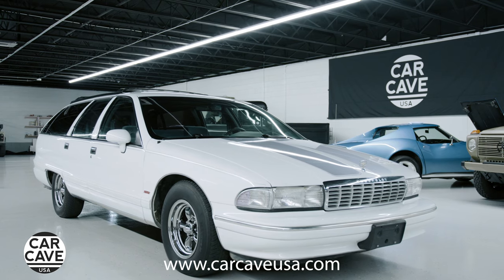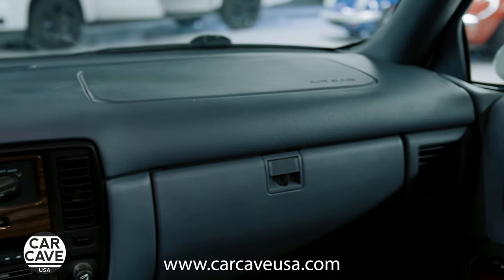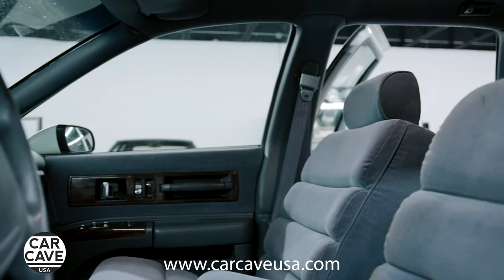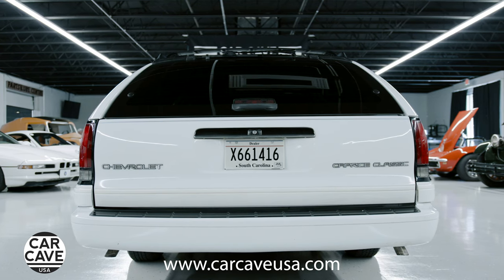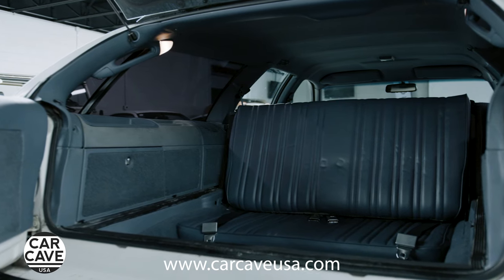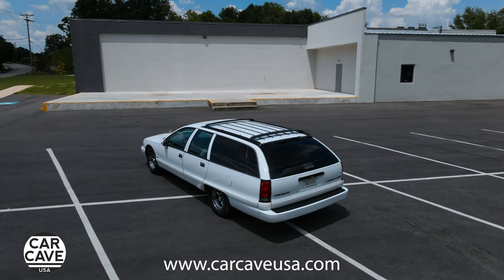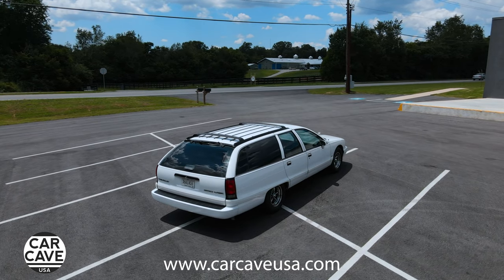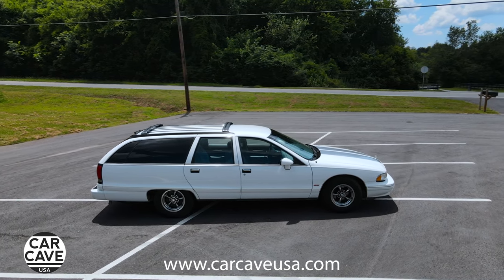1994 Chevrolet Caprice Wagon LT1 Posi Traction Original Cassette Audio - SOLD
SOLD - This vehicle is stored in our Aiken, SC climate controlled warehouse.  We do not consign vehicles.  The inventory shown is 100% owned, maintained, and driven by us here at Car Cave USA.